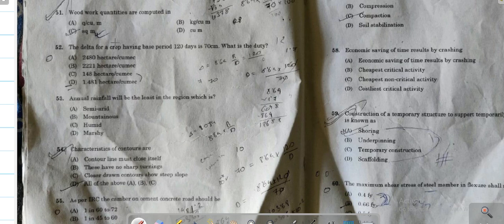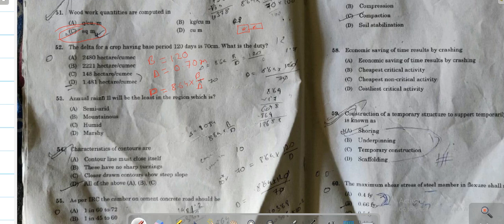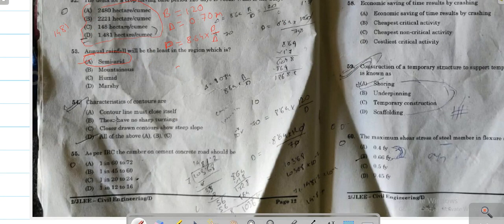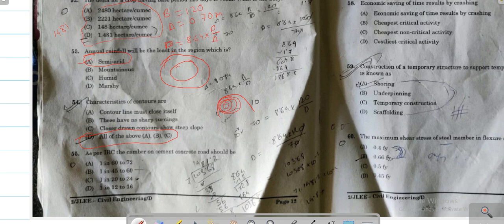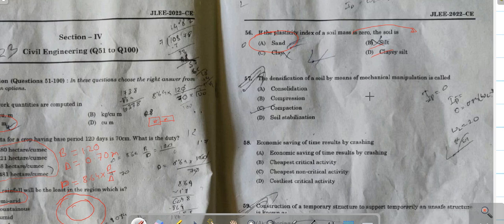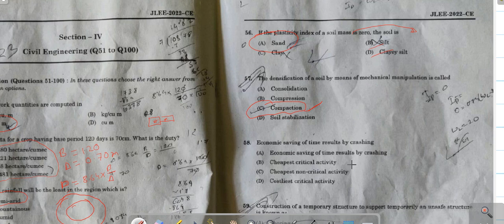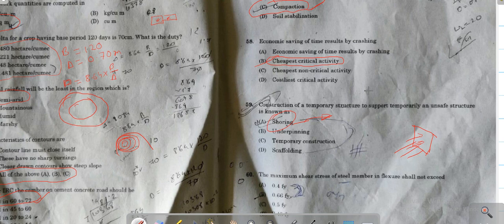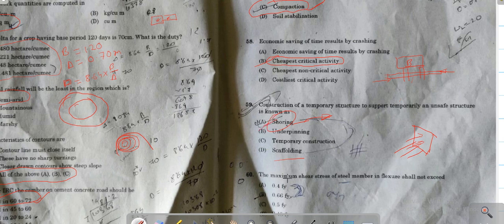JLEE CIVIL ENGINEERING PAPER SOLVED PART 1 HELD on 7 Aug. 2022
APSC junior engineer (Civil) technical online course lunch
Google form links for junior engineer class (civil)